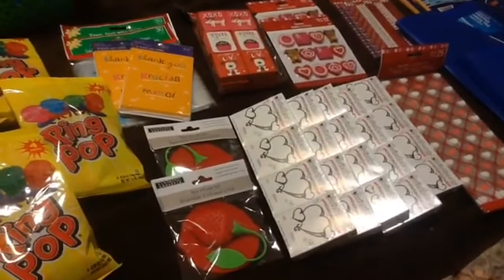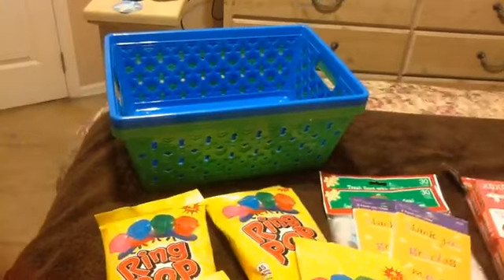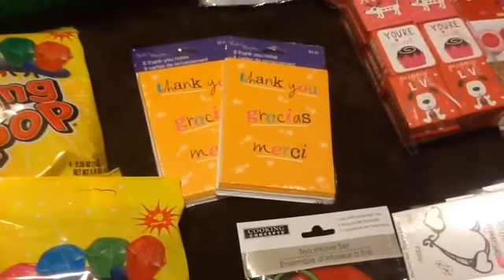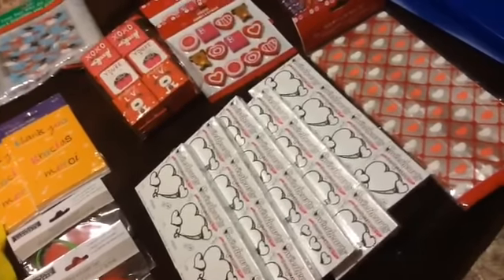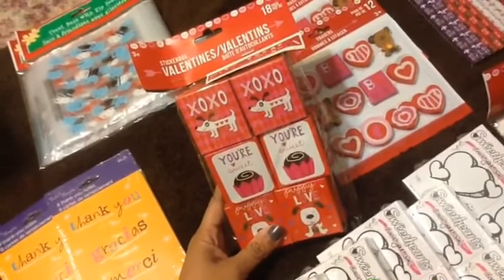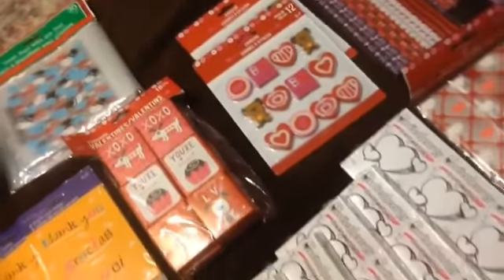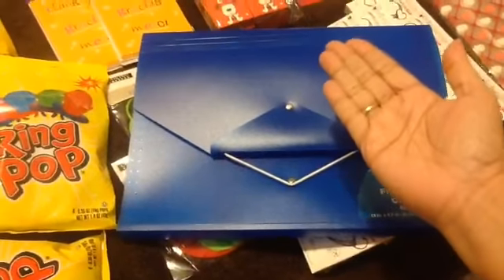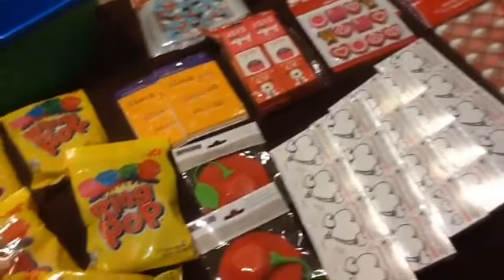New Year & Valentine Teacher Haul - Dollartree Style!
Great finds and after the holiday deals at DollarTree! Great ideas for Valentine activities and my goal and video plans for the new year!